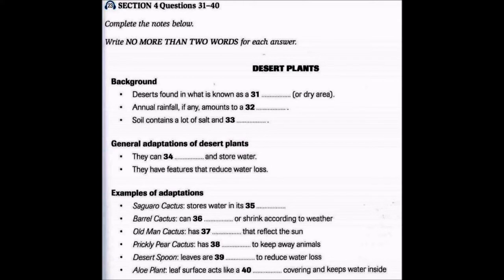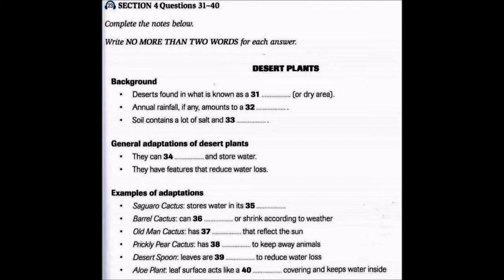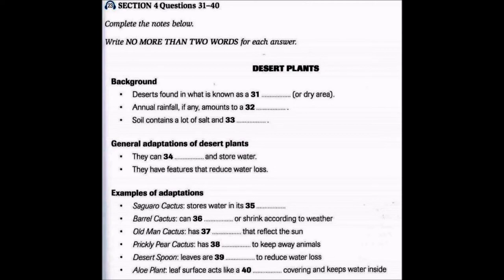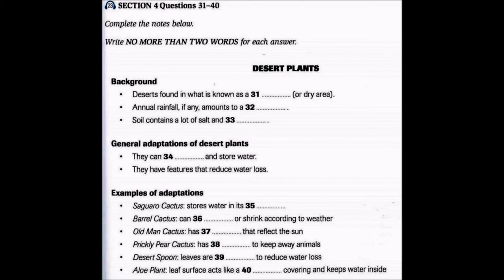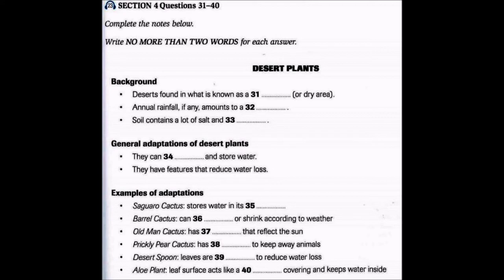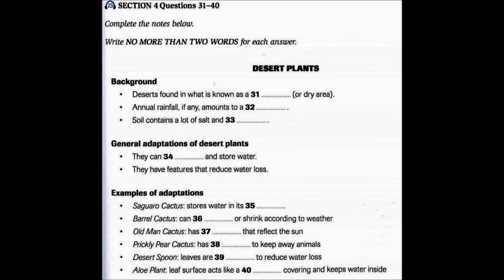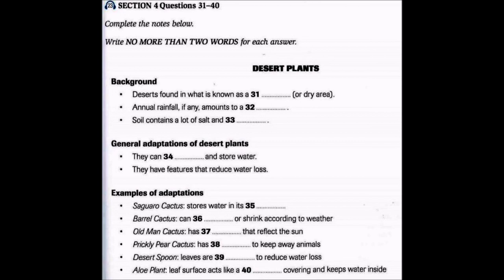Desert Plants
Source: Complete IELTS Band 5-6 (Practice Test 2)
Support: Listening and Speaking Strategies (TDMU)
Sub-skills: Listening Comprehension, Note-Taking Strategy